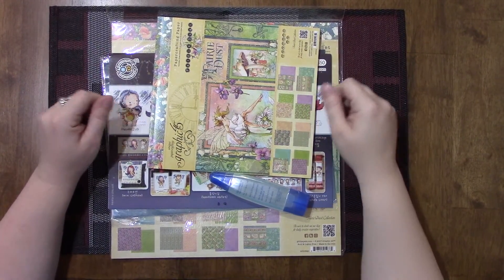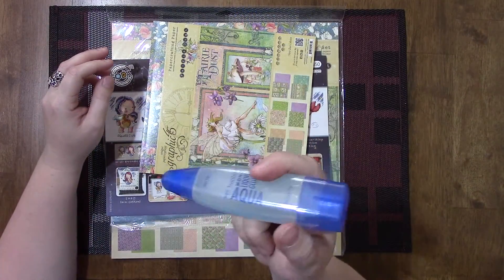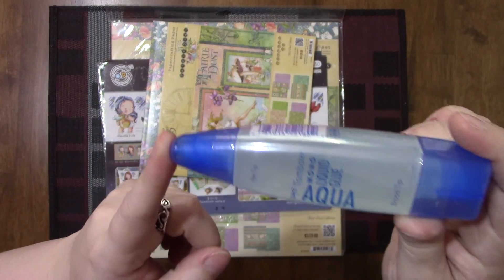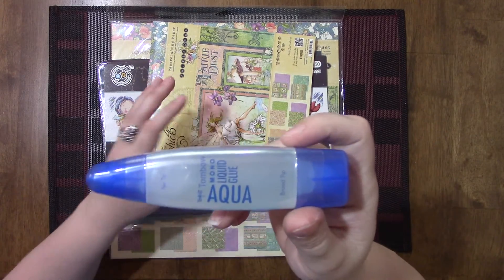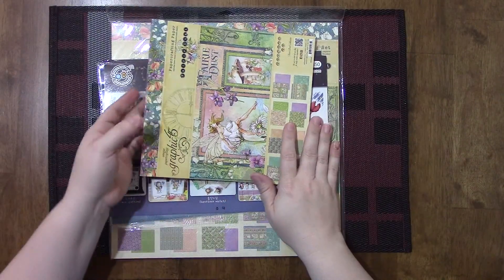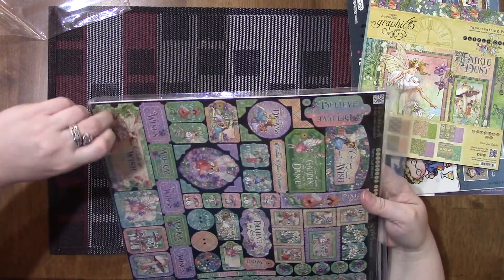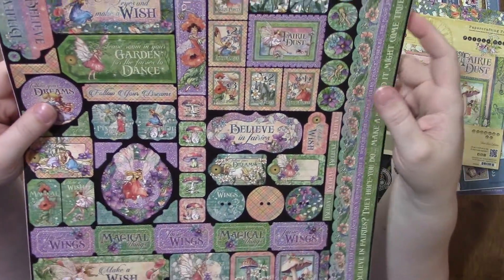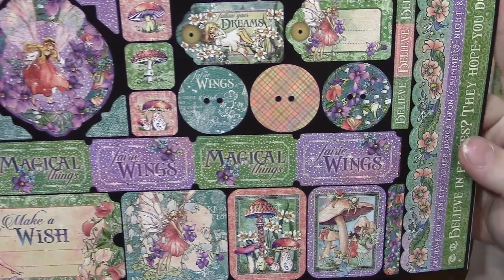Amazon.ca Haul (Graphic 45 + other things)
Got a few goodies from Amazon!!